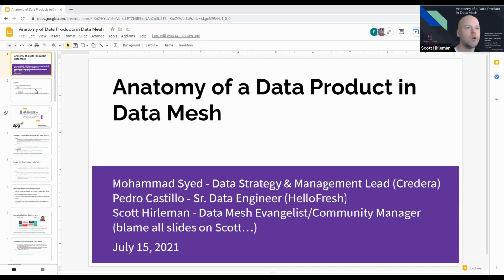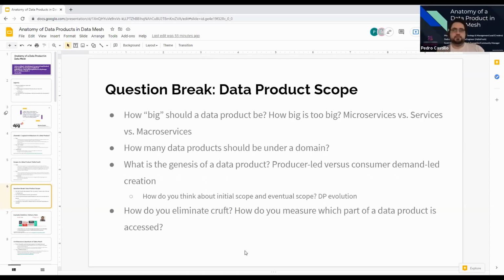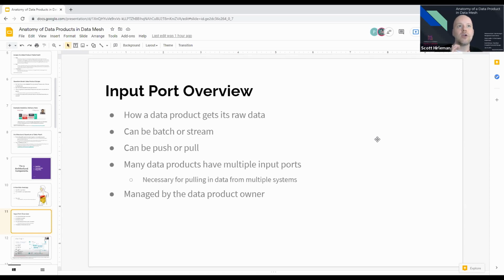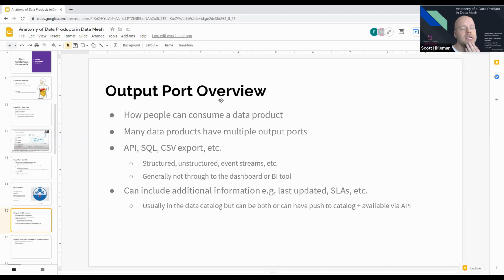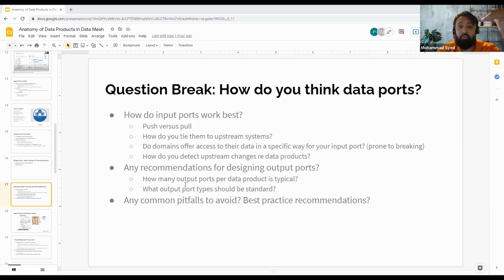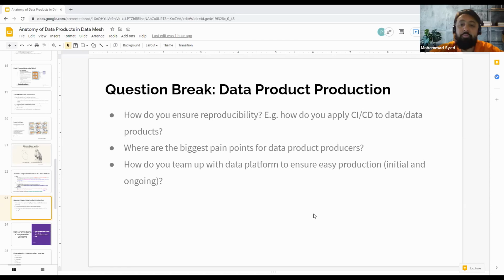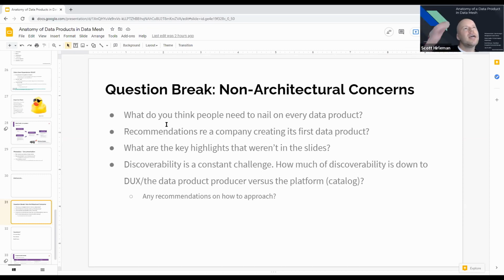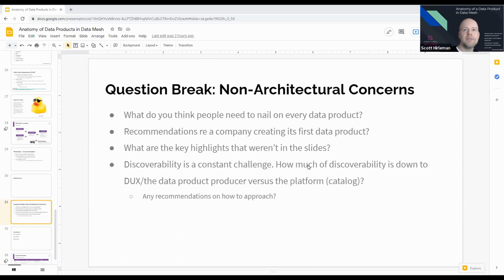Anatomy of a Data Product in Data Mesh w/ Mohammad Syed and Pedro Castillo; Data Mesh Meetup #006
Mohammad Syed (Credera) and Pedro Castillo (HelloFresh) joined this meetup to discuss what a data product actually means in a data mesh context. There was a definition section covering the scope of "how big" re a data product, the architectural components of a data product (including a terrible analogy by Scott), and more. Concrete recommendations from the meetup included always try to use a pull method for your data input port, start overly large on the first data product in a domain and decompose as necessary, create a culture of data consumers being able to request changes rather than trying to serve every need upfront, it is okay for your first data product to be a spreadsheet, and more :D

Recorded July 15, 2021, hosted by Data Mesh Learning (DML), a vendor-independent resource for learning about data mesh.

The views shared by the presenters' are only their own and do not necessarily represent the opinions of their employers.